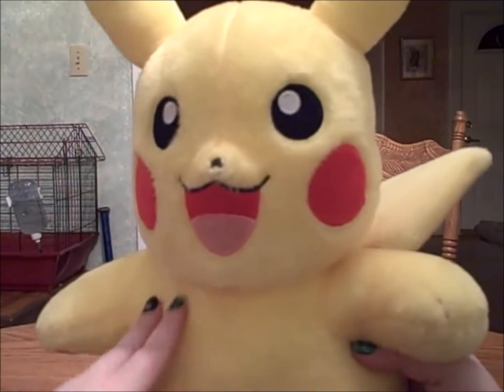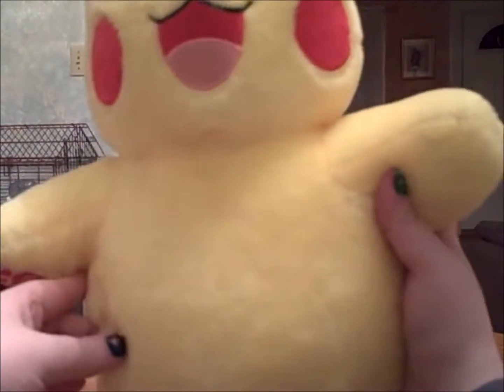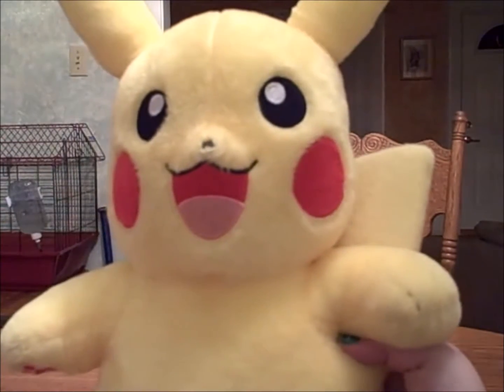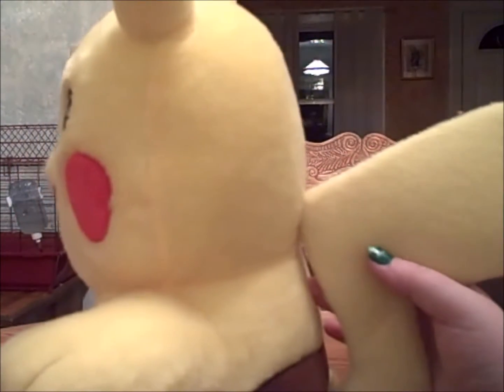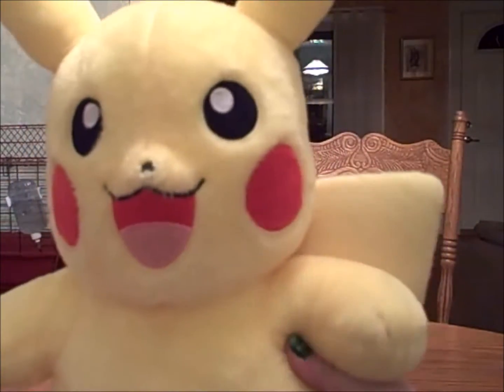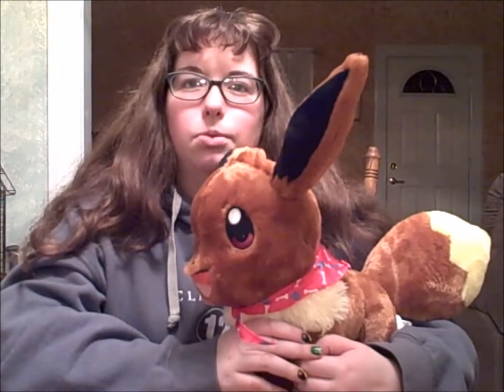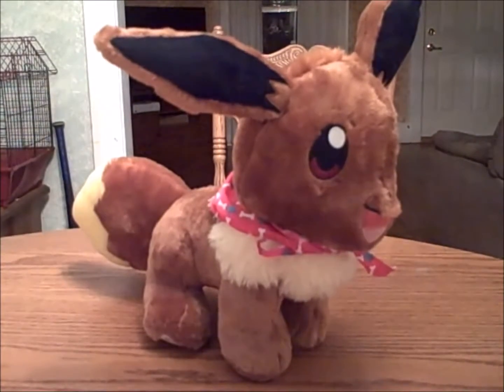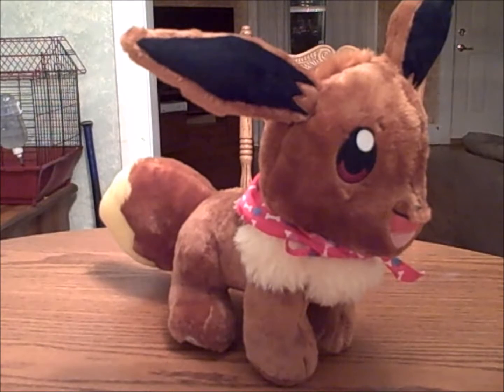Pokemon Build-A-Bears Review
A review of the Pikachu and Eevee Build-A-Bears.
For behind the scenes, sneak peeks, and to request a toy review, like my facebook page: